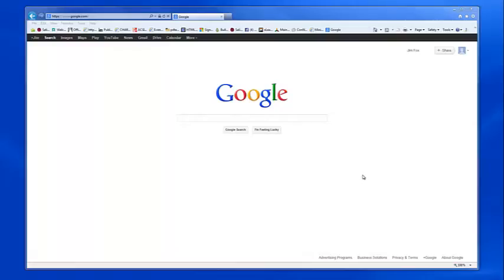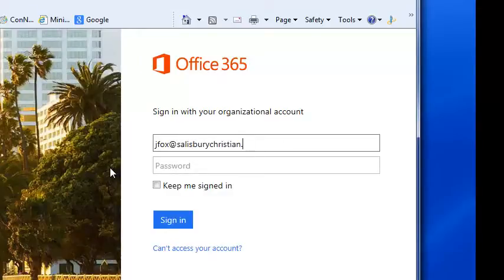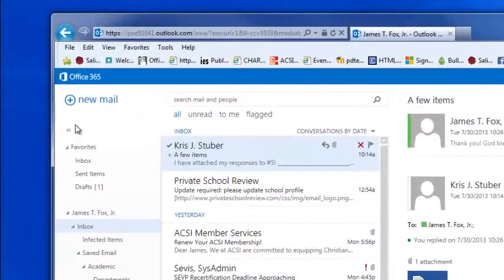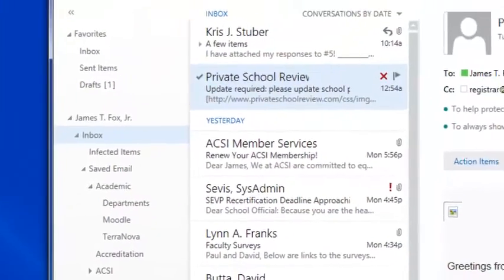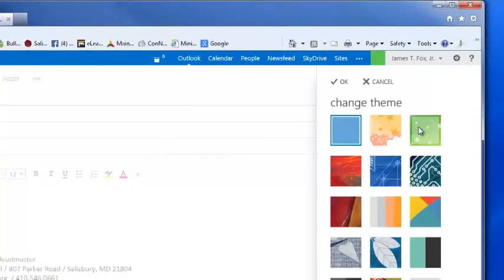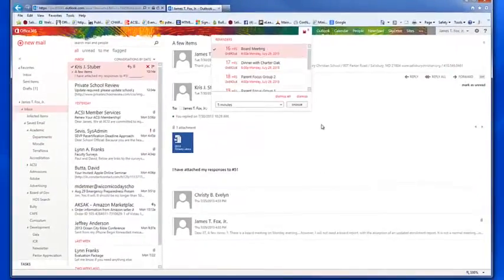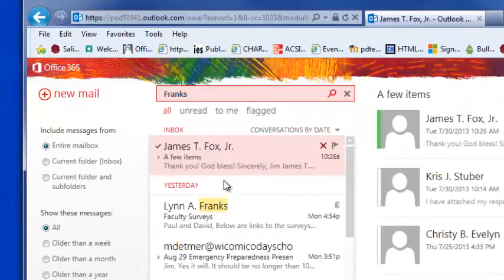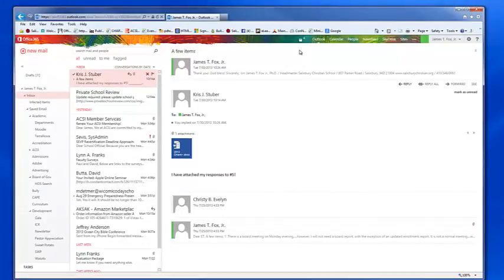Office 365 Outlook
Office 365 Tutorial on Outlook Email